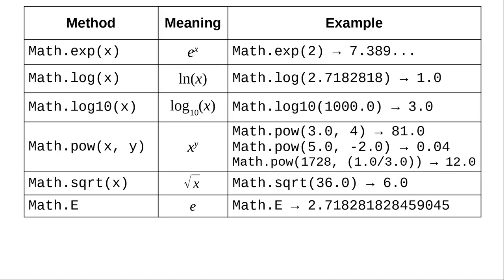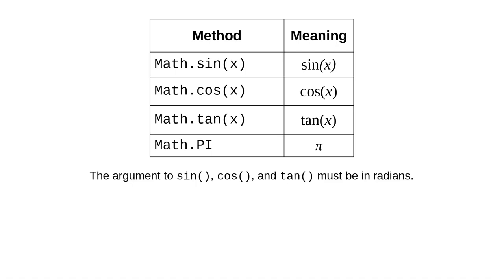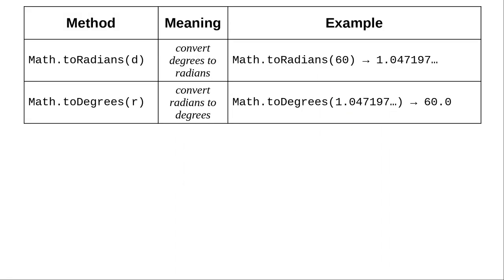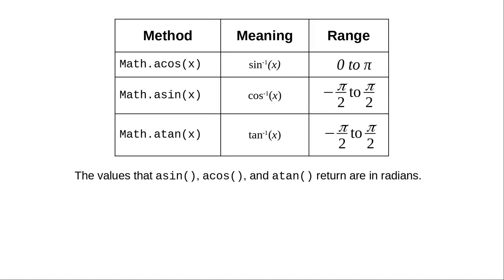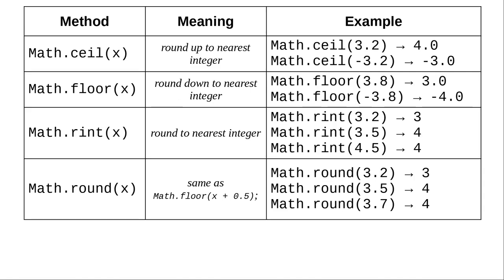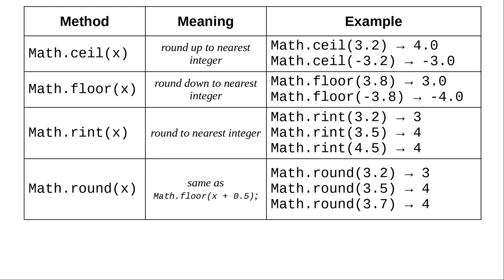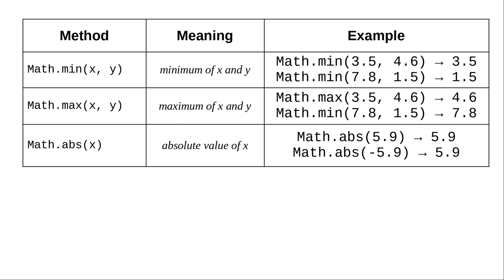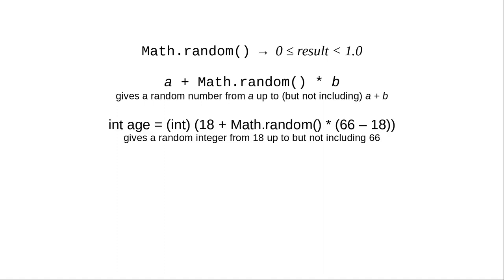Chapter 4: Mathematical functions in Java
Here are the most common methods in Java’s Math class.